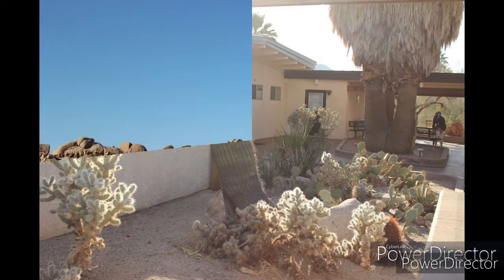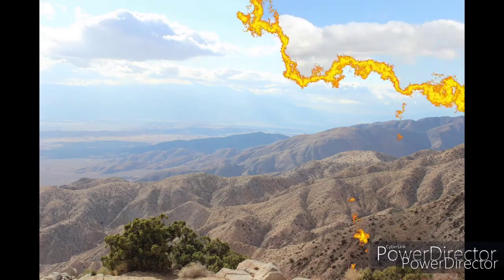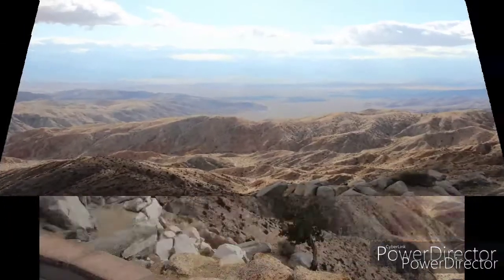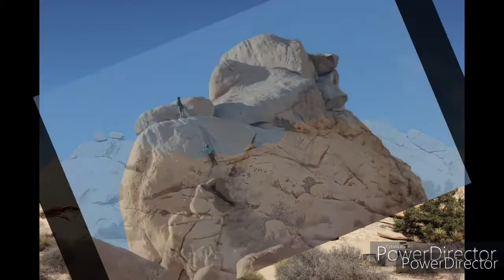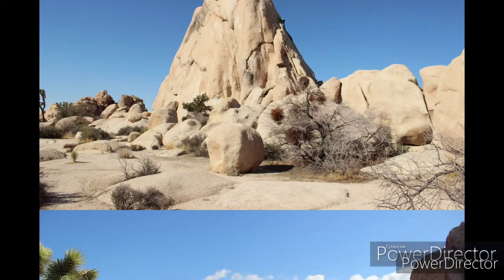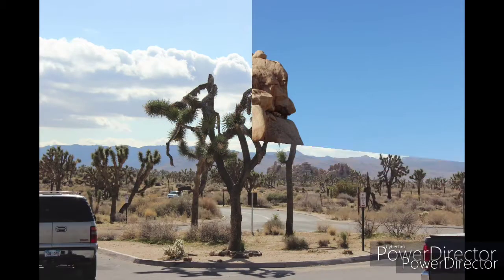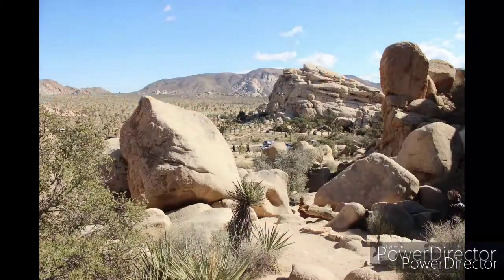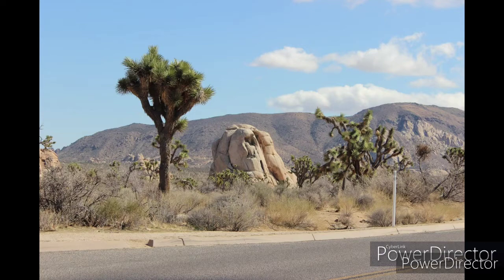Joshua Tree National Park. Brief details with Pictures of the amazing place.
Joshua Tree National Park is a vast protected area in southern California. It's characterized by rugged rock formations and stark desert landscapes. Named for the region’s twisted, bristled Joshua trees, the park straddles the cactus-dotted Colorado Desert and the Mojave Desert, which is higher and cooler. Keys View looks out over the Coachella Valley. Hiking trails weave through the boulders of Hidden Valley.